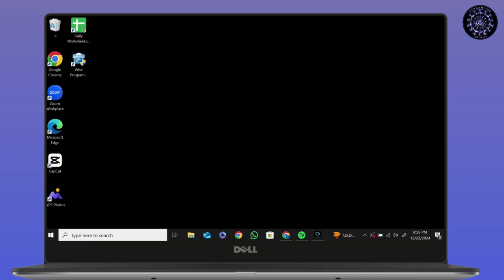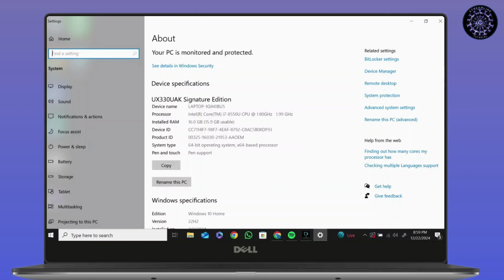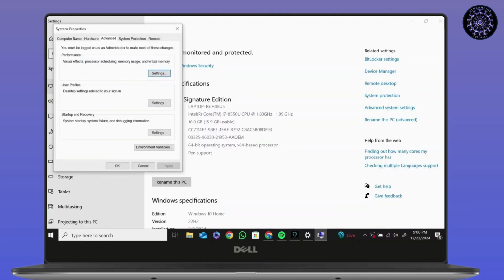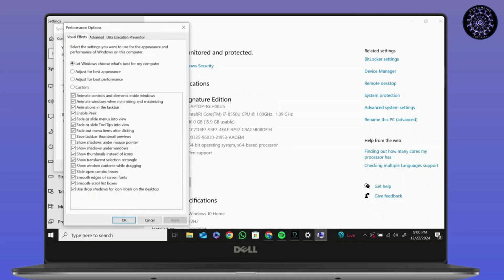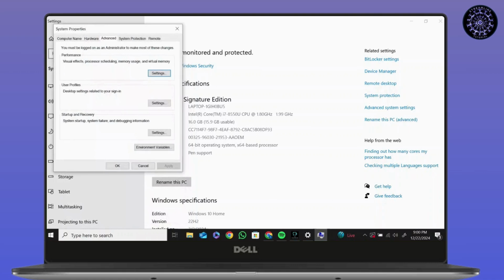How to Change Desktop Icon Font Color in Windows 10 | Customize Your Interface!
Welcome to our tutorial on "How to Change Desktop Icon Font Color in Windows 10"! If you're looking to personalize your Windows 10 interface and make your desktop icons stand out, this video is for you. In this guide, we'll show you step-by-step how to change the font color of your desktop icons, allowing you to customize your PC or laptop to suit your style. Whether you're aiming for a more vibrant look or a professional appearance, these simple steps will help you achieve it.

What You'll Learn:

How to change desktop icon font color in Windows 10
Easy steps to personalize your desktop interface
How to use third-party tools for more customization options
Tips to make your desktop icons easier to read
How to restore default font colors if needed
Timestamps: 00:05 Introduction to changing icon font color in Windows 10 00:20 How to access desktop icon settings in Windows 10 00:40 Step-by-step guide to changing icon font color 00:55 Using third-party tools for additional customization 01:10 Restoring default icon font color